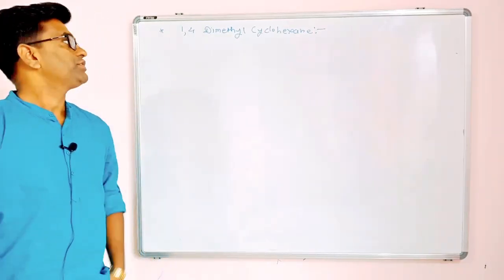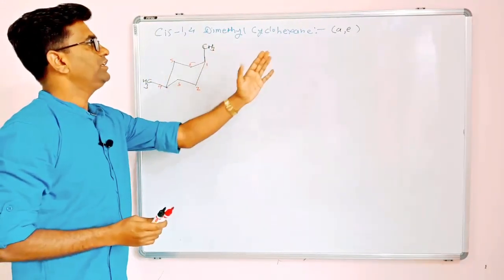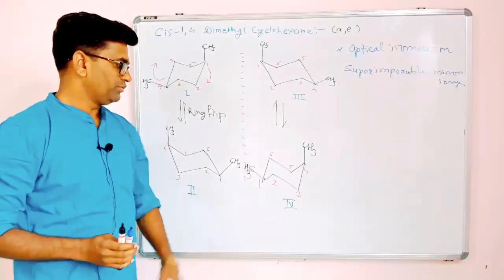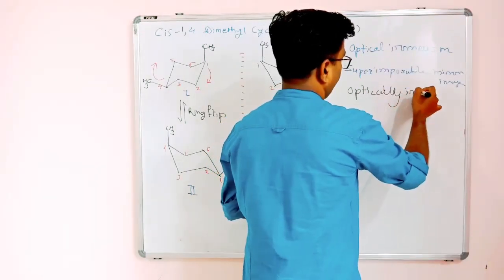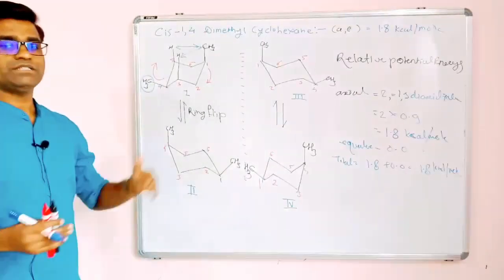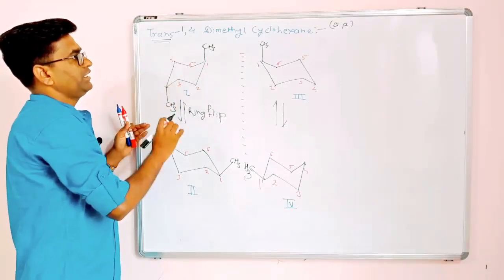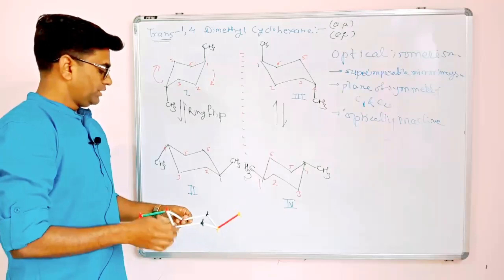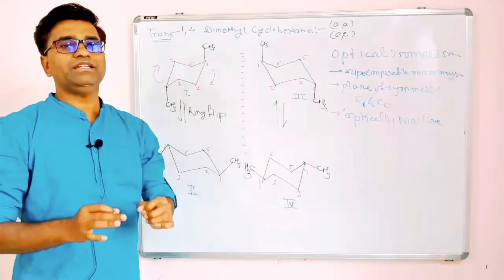Stereochemistry of 1,4-Dimethyl Cyclohexane